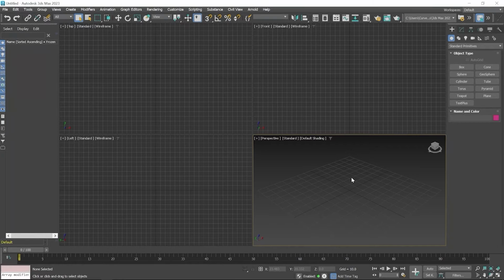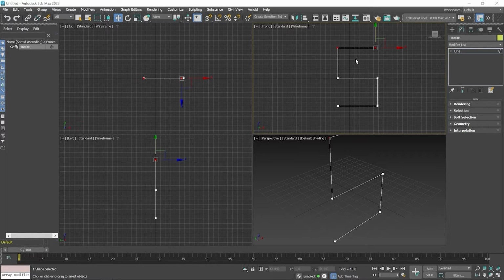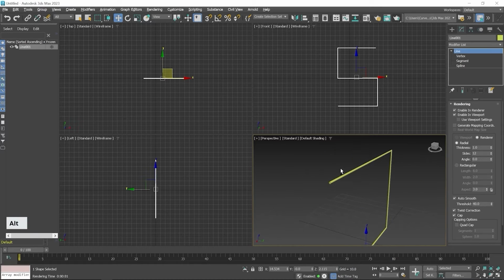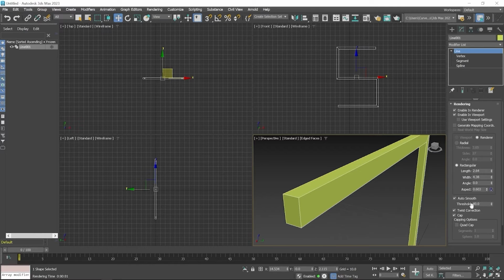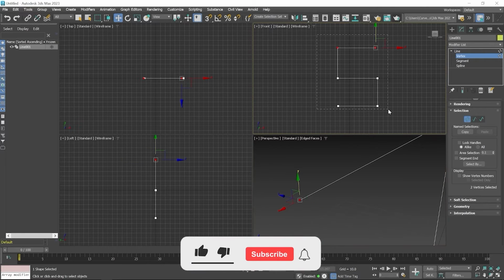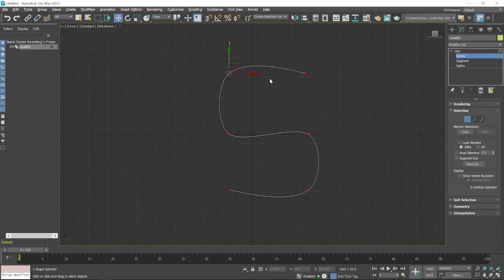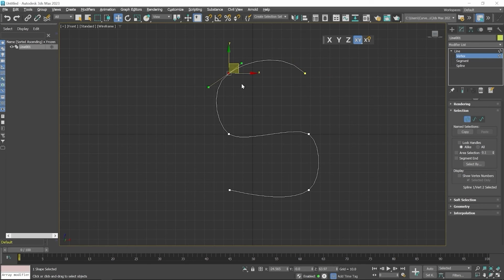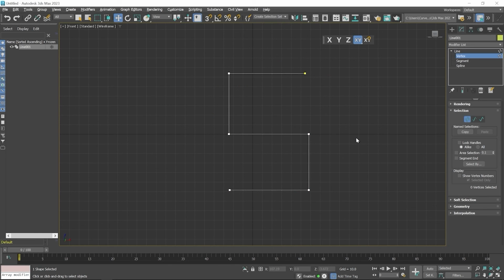Working With Spline Tools | 3ds Max Essential Training 2023-24